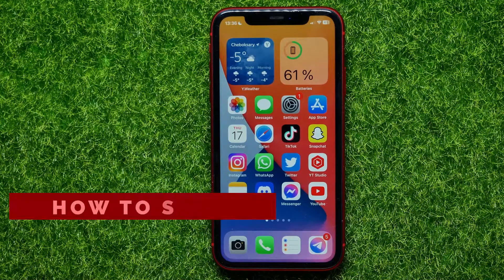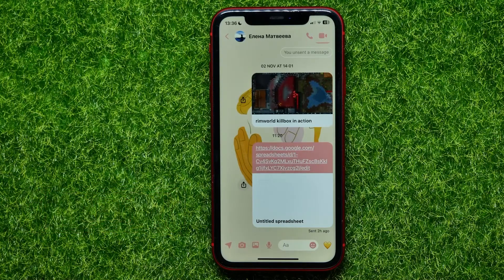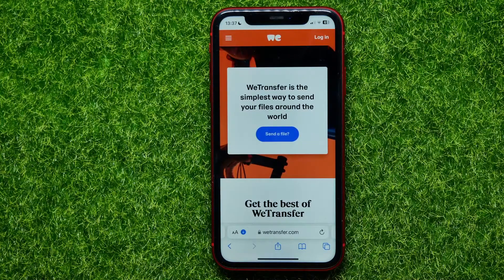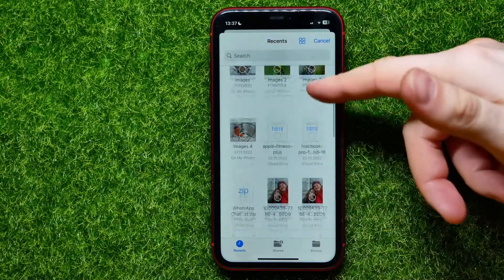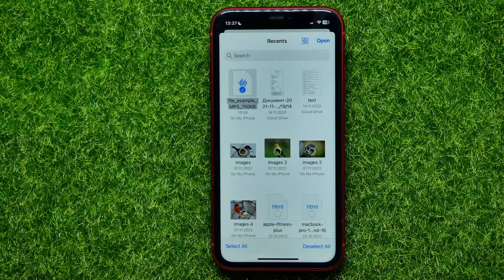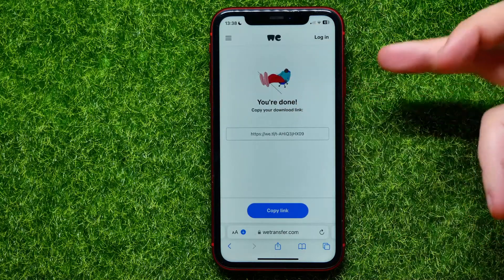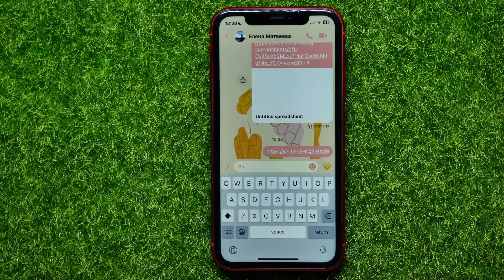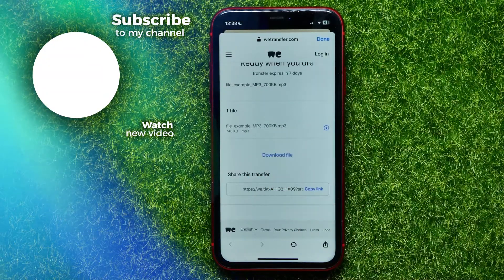How To Send Audio File On Messenger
In this video i show simple way How To Send Audio File On Messenger